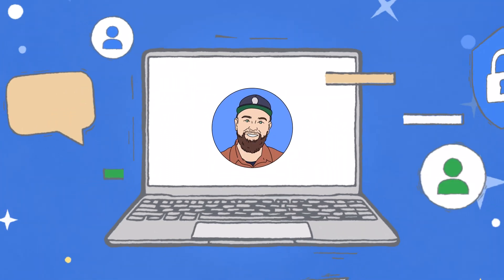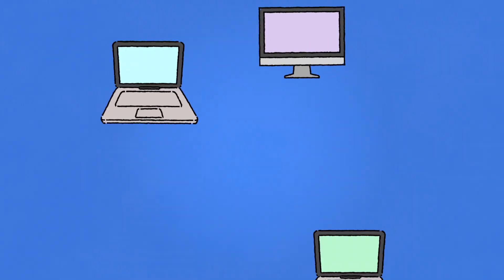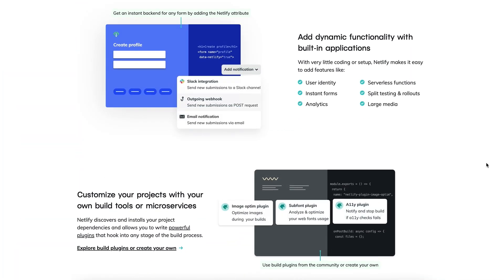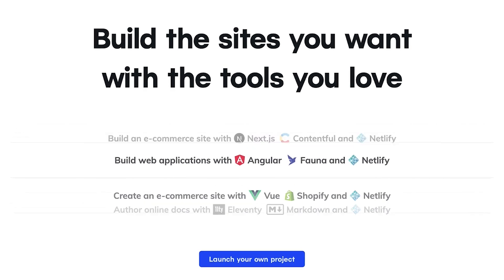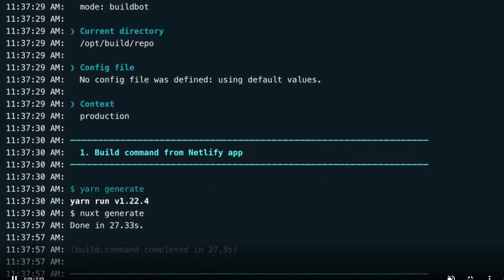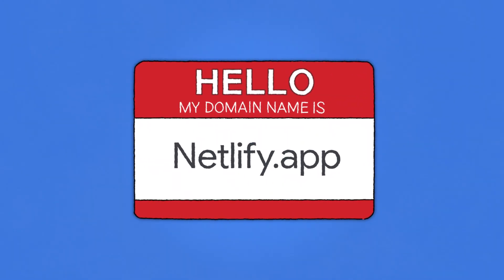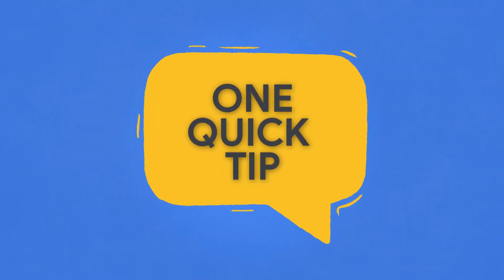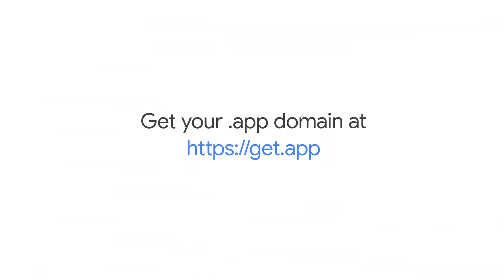Why Netlify chose a .app domain name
Jason Lengstorf is VP of Developer Experience at Netlify, a web development platform that helps engineering teams build and deploy faster. In this MyDomain video, Jason shares how their .app domain name helps users create deploy previews and the importance of keeping customers engaged.

MyDomain is a series from Google Registry where website creators share the stories behind their domain names, as well as website-building tips.